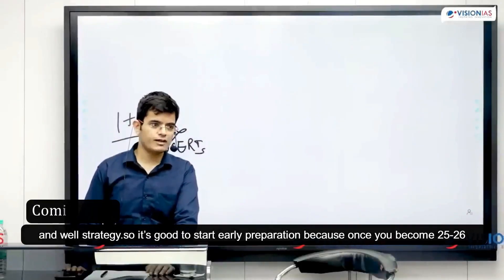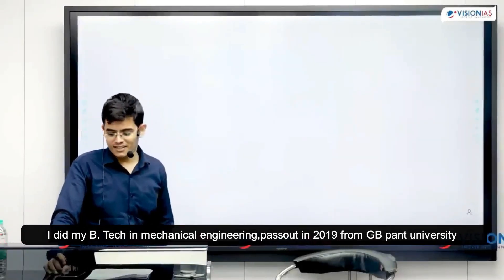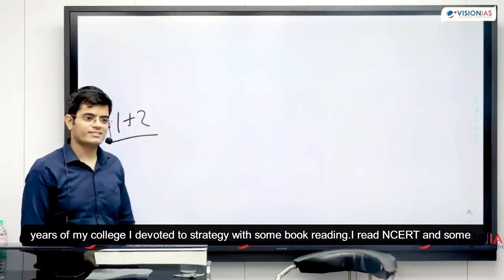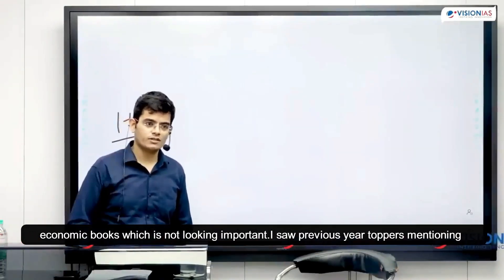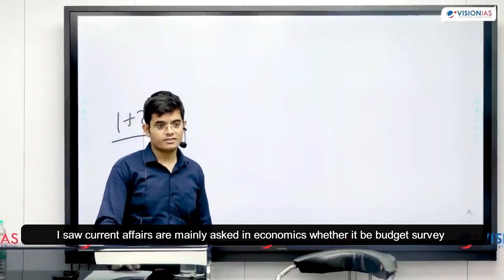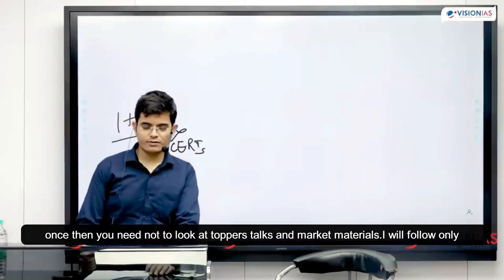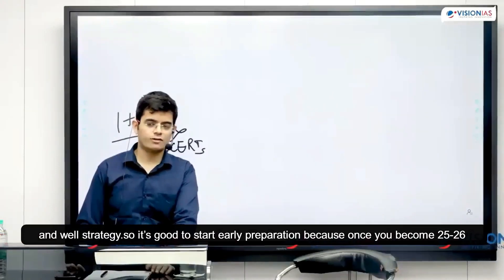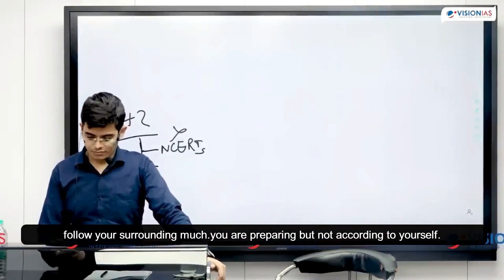It’s always better to start preparing early,it will definitely help you | Arpit Chauhan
In this video,Arpit Chauhan talked about the strategy importance and why someone should emphasize more on making strategy and how it going to help you.he talks about some of the important of start preparing early.

Arpit Chauhan clears UPSC CSE 2021 and secured All India Rank ( AIR ) 20th.

Other videos from MOTIVE SUCCESS

I will say these two are the most important things in framing strategy | Arpit Chauhan | CSE’21👇

I went to nearest to school to give my mock test for upsc prelims & mains Gamini Singla👇

1)This video has no negative impact on the original works (It would actually be positive for them).
 2)This video is also for teaching purposes.
3)It is not transformative in nature.
4)I only used bits and pieces of videos to get the point across where necessary.

Topic covered : -
It’s always better to start preparing early,it will definitely help you,
Arpit Chauhan,
UPSC CSE 2021,
UPSC Topper 2021